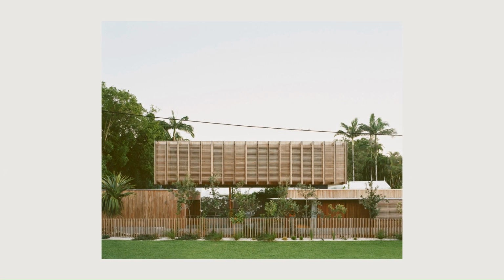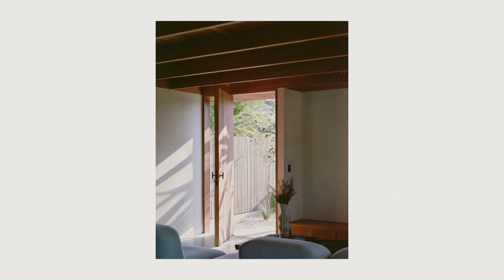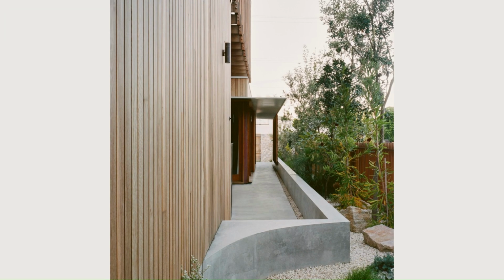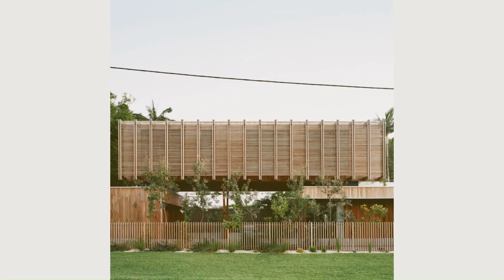Bangalow Road House By Son Studio In Byron Bay, Australia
Inhabiting a narrow 360m² corner block in Byron Bay, Bangalow Road House thoughtfully embraces its site constraints to create an efficient, small-footprint family home. Faced with the site's limited dimensions, the design employs an elevated plan to accommodate the internal floor area requirements for a three-bedroom home. It comprises three rectangular volumes, each serving different programmatic functions. The upper volume accommodates the private areas, with all bedrooms located there, while one lower volume houses the garage and the other contains the living spaces. The stringent height and side boundary constraints of this small site were effectively addressed by the form of a rectangular two-storey structure.

Archi Studio

Architects: Son Studio
Area:
180 m²
Year:
2023
Photographs:Rory Gardiner
Manufacturers:  Astra Walker, Fireplace, Formani, Tovo